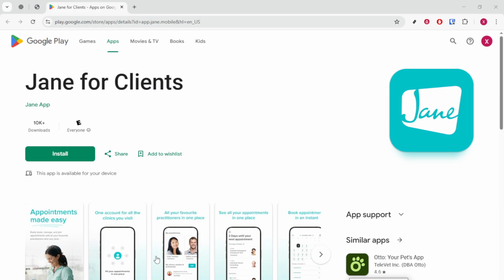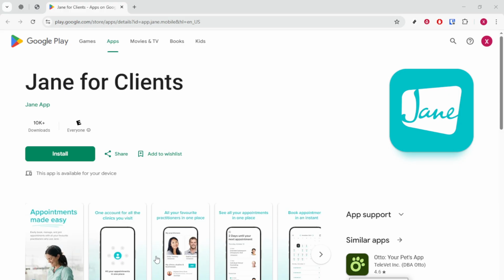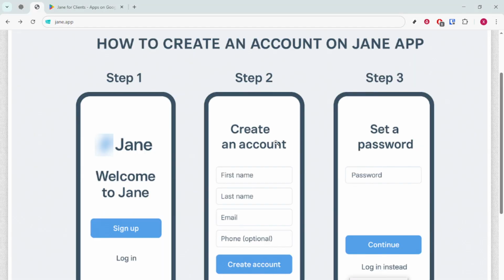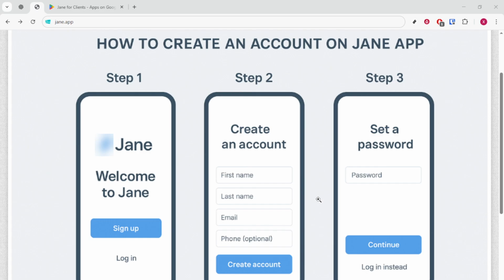How To Use The Jane App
How To Use the Jane App (2025 Complete Tutorial) 📅💻

New to the Jane App? This tutorial walks you through how to navigate, schedule appointments, manage clients, and optimize your workflow step by step. Perfect for clinics, therapists, and small businesses looking to streamline their operations in 2025.

✅ In this video, you’ll learn:

How to set up your Jane App account

How to schedule and manage appointments

How to handle client information and billing

Tips to maximize efficiency and avoid double-booking

Make your practice or business run smoothly with the Jane App!